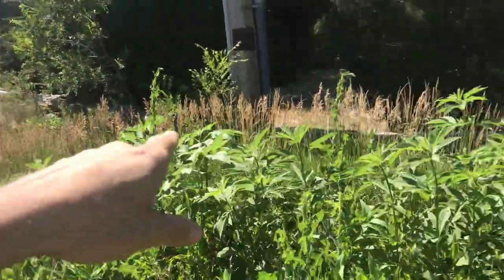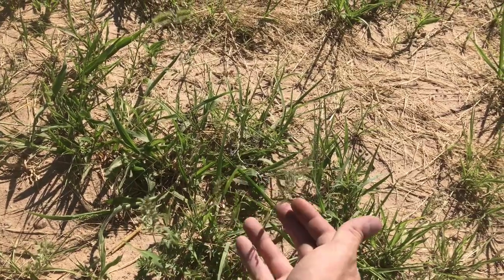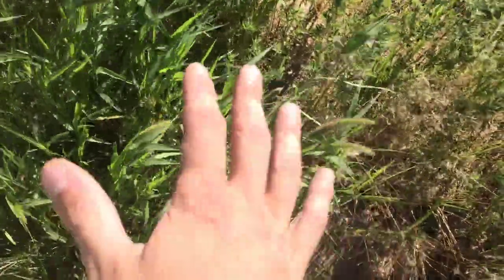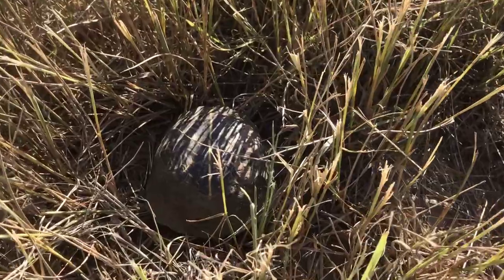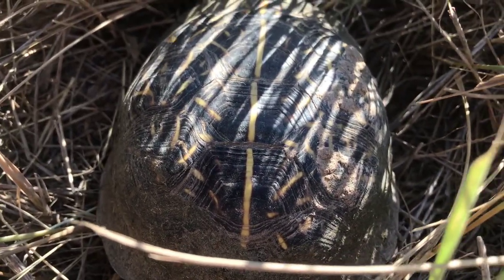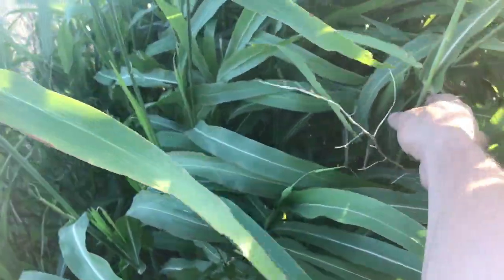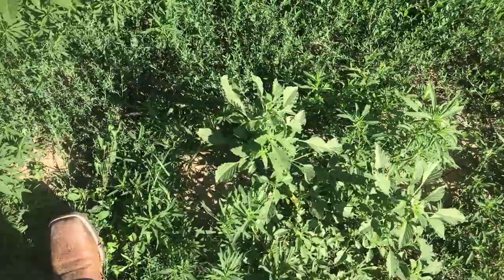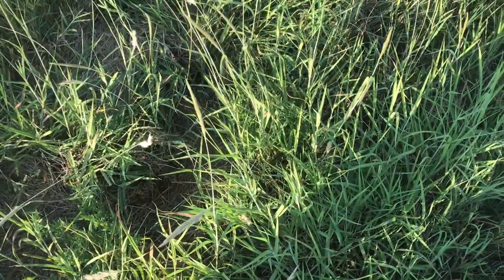Edible and medicinal plants of the plains.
Few summer plants, shrubs, grasses, and a couple wild guest stars of the short grass prairie.